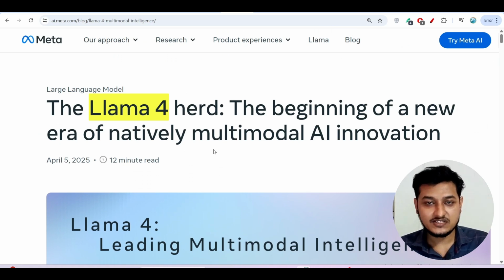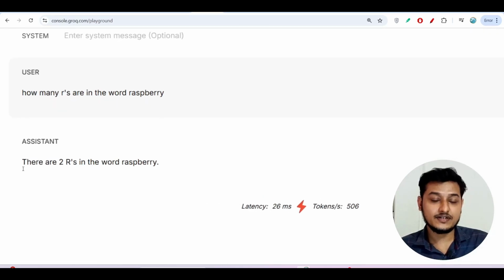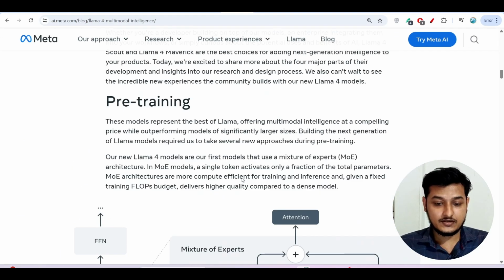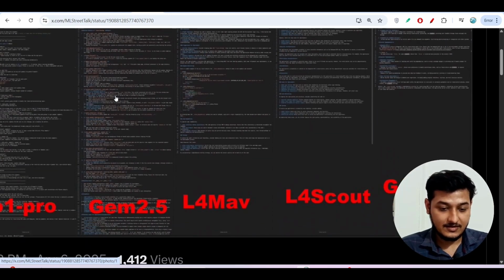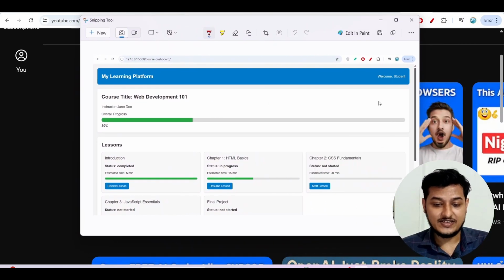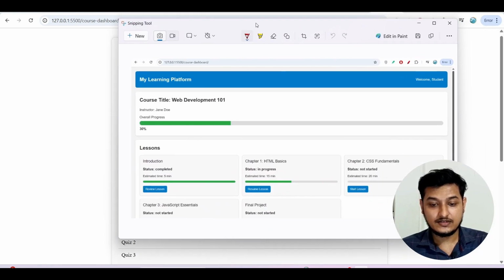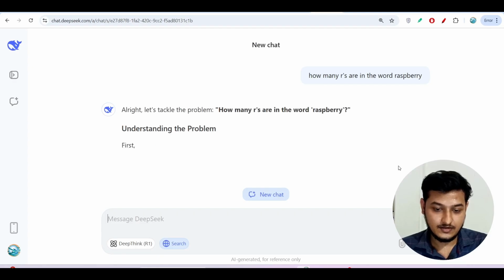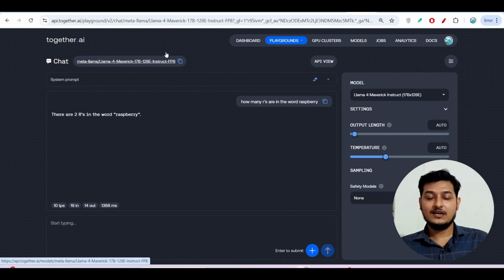LLAMA-4 is Here... Is It Really Better Than DeepSeek R1? 😳 | Free APIs + Cline & RooCode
In this video, I’ll walk you through the new Llama 4 models — Maverik and Scout — which are rumored to outperform Claude 3.7 Sonnet, GPT-4O, R1, and others. But do they really live up to the hype? I’ll also show you how to access them for free using Cline and RooCode, along with some free API options.